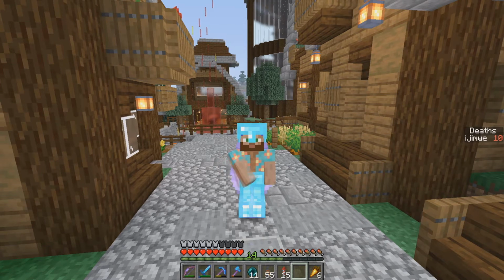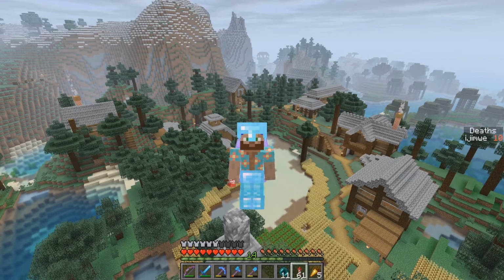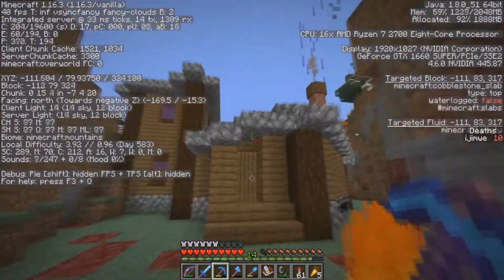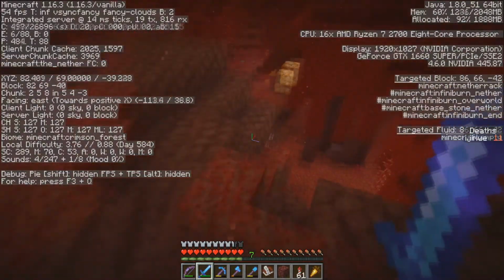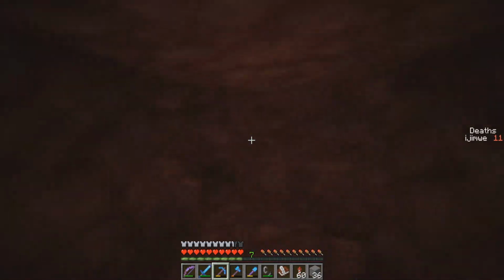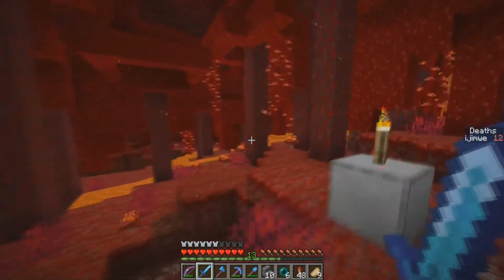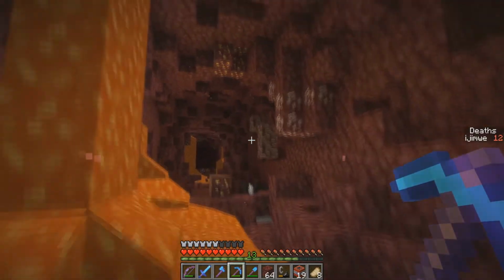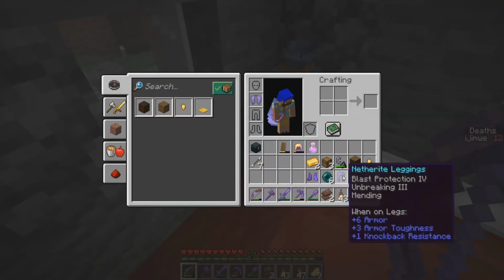Ijimwe's World:S1E18 Nether Reset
Ijimwe's World is my brand new forever world! Come and Let's Play together and explore brand new terrain.

Minecraft 1.16.3

Vanilla

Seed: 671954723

Thanks for Playing Along!

If You're interested go check out the "about section" on my YouTube page. You'll find my Twitch, Instagram and other links!